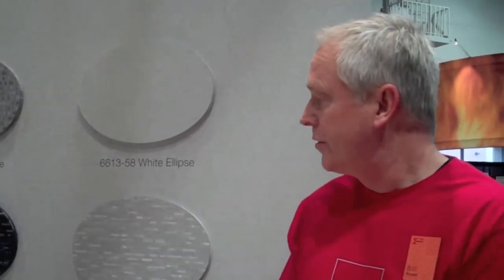Paint Color Trends 2013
While on the floor of the International Builders' Show in Las Vegas, we spoke with exhibitors to hear their perspective on color in 2013. Listen to Bill Roush from Formica and Travis Rotelli from Kohler share their thoughts for the year ahead.

TRANSCRIPTION:

00:04 Speaker 1: A new anniversary collection for our 100-year anniversary designed by Pentagram out of New York. And it's laminate being laminate. It's fun, it's exciting, and it's colorful. Let's put some color back into the kitchen and kind of take some chances. It's time to get out there and do something.

00:23 Speaker 2: Some of the color trends that we're seeing are definitely neutral tones. So whites, the biscuits, the almonds, even some more of the grays. We're really trying to encourage clients to just get more bold, to be more exciting with the color in there. We have a few new colors that are a limited release from our Jonathan Adler collection. Some blues, a green, a yellow, really nice navy, but just encouraging clients that you don't have to go with a single color. If you're looking to build a home and you really wanna put your fingerprints on the space, go for it when it comes to color. In your kitchen, in your bathroom, in your home, to definitely take a risk. To take a jump, put a color in there that you know you are going to truly appreciate because you're definitely the one who's gonna be living with it every day.